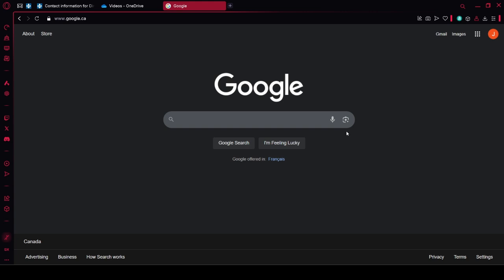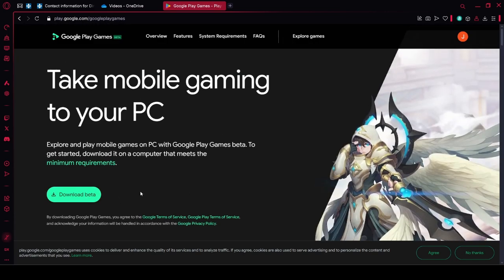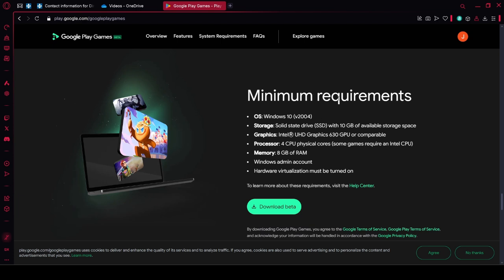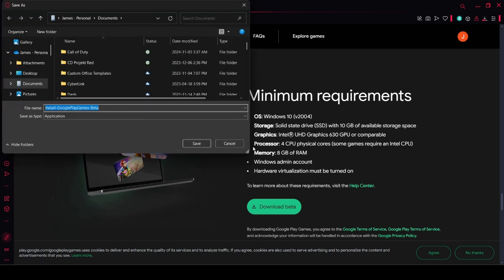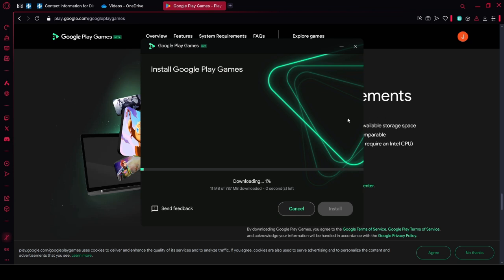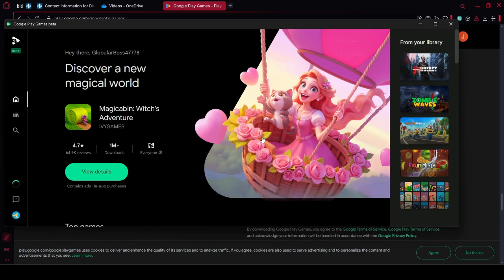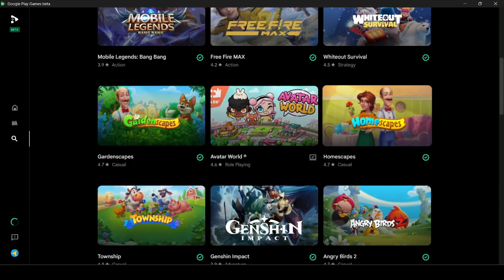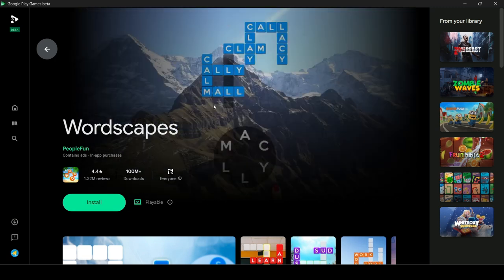How to play android games on pc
In this tutorial, we’ll walk you through How to play android games on pc step by step, making it easy for you to follow along. Whether you're a beginner or looking to refine your skills, this video has everything you need to get started.